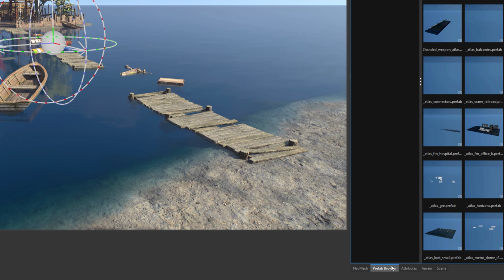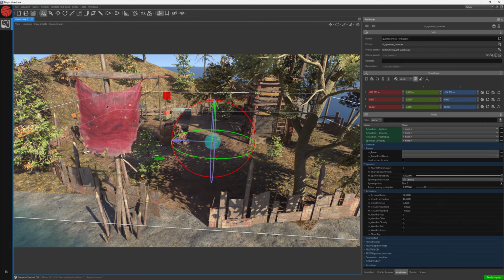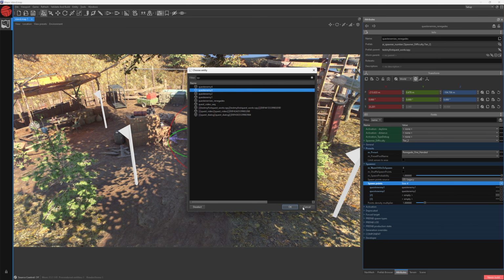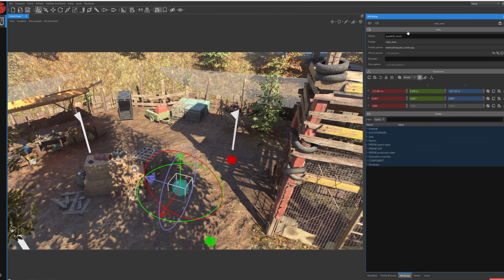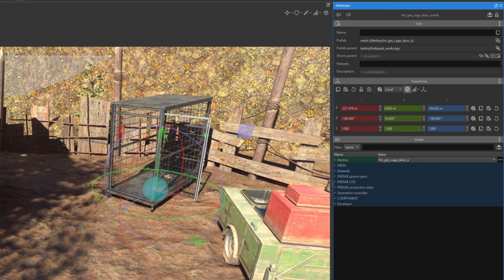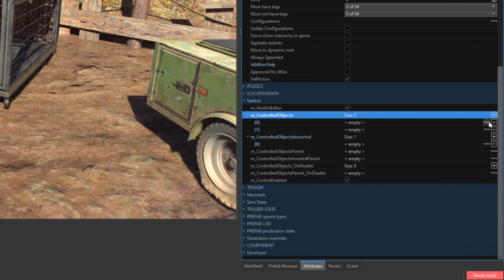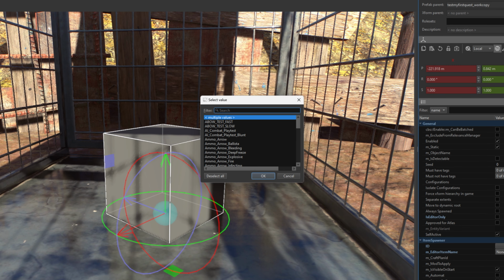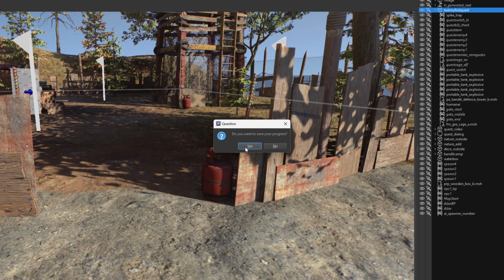Developer Tools Tutorial Part 7 - Quest 1/3 (Dying Light 2 Stay Human)